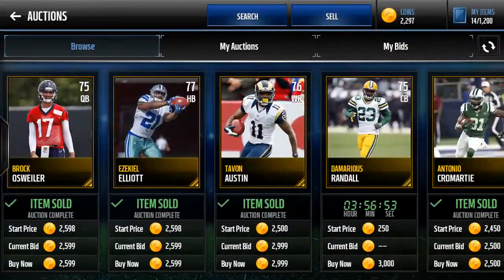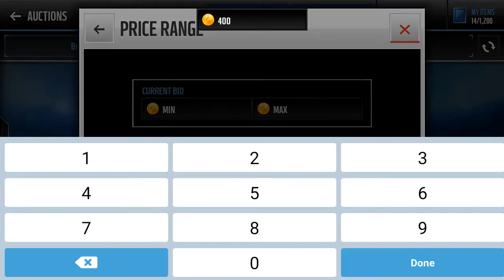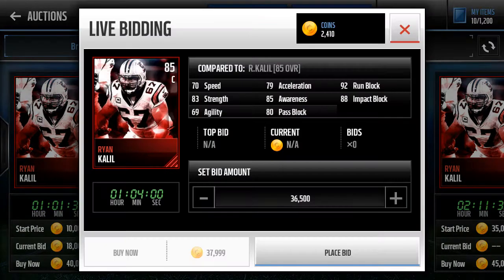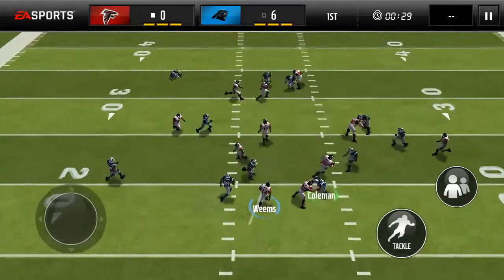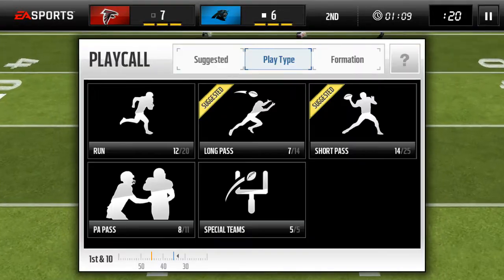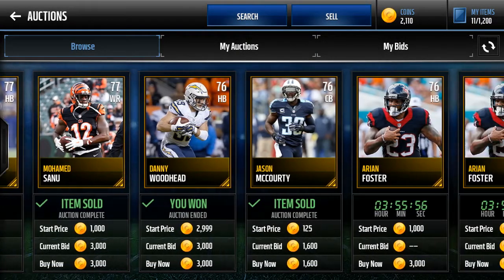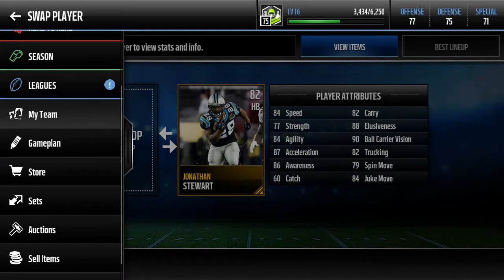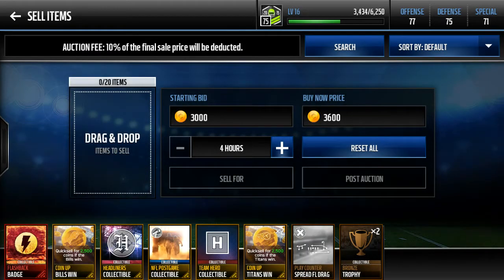Madden mobile 17 sniping filters